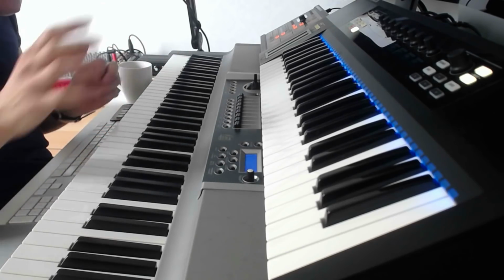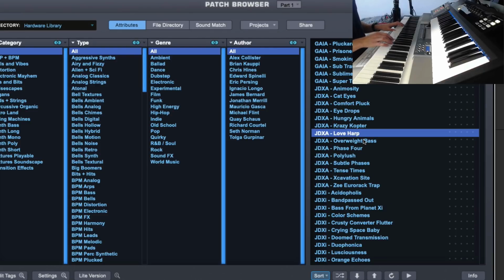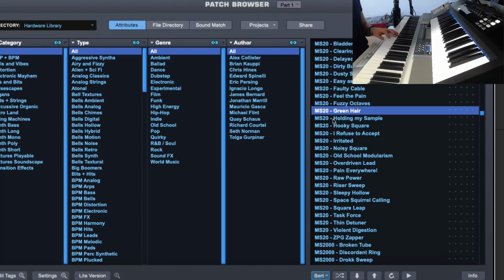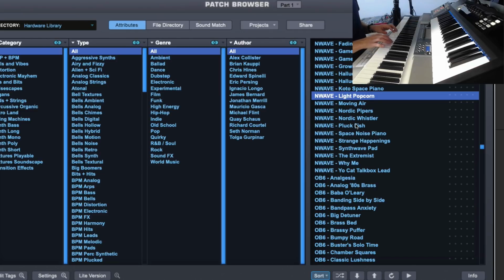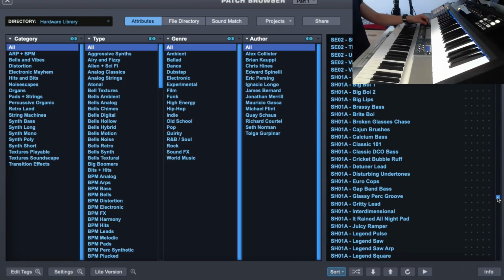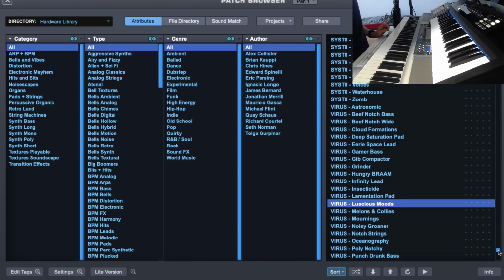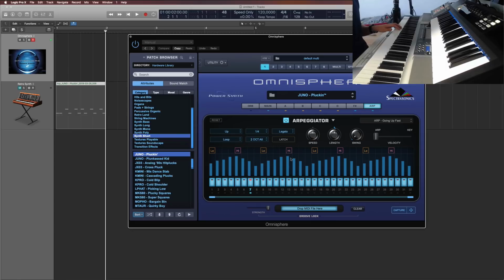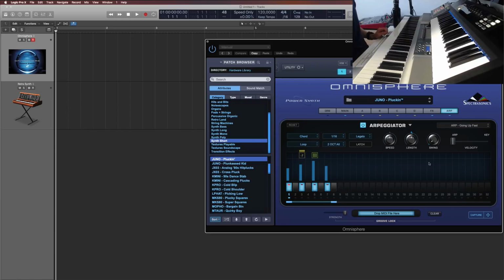Let's Play - Omnisphere 2.6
🎹 Join my Mentorship for Composers

About me: I have been a music composer, producer, and sound designer since 1998, and a music educator since 2011.

My vision is to help music creators master the secrets of music, so that your music can reach the hearts and souls of your listeners. Keep learning, keep improving your skills, and above all: keep making music my friends.

I wish you endless inspiration in the magical world of music. 🙏

Mikael Baggström
Music Creator & Educator